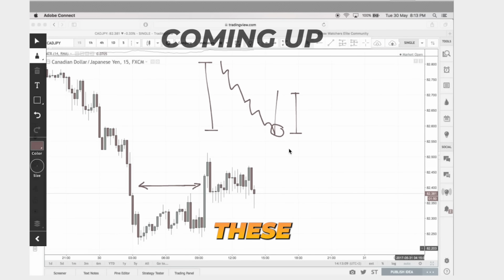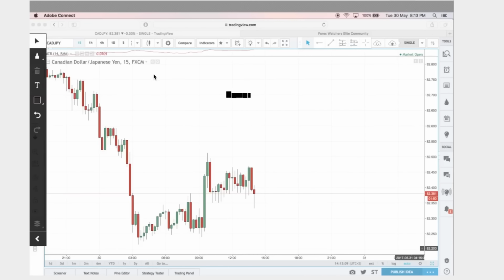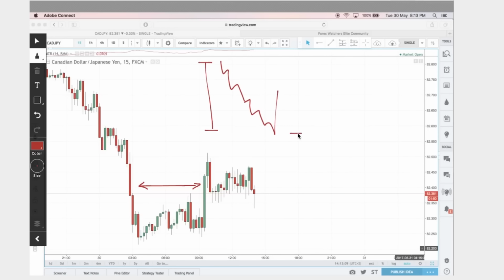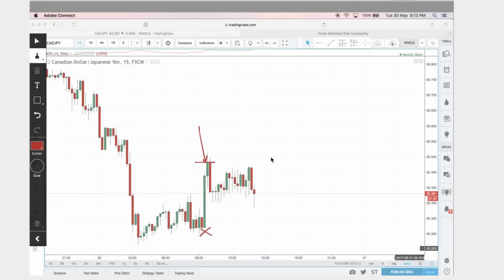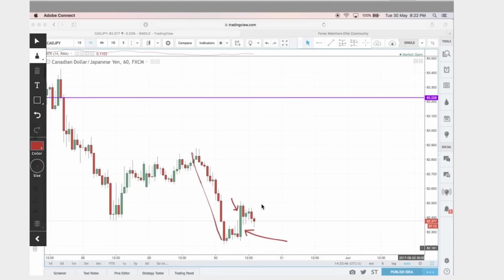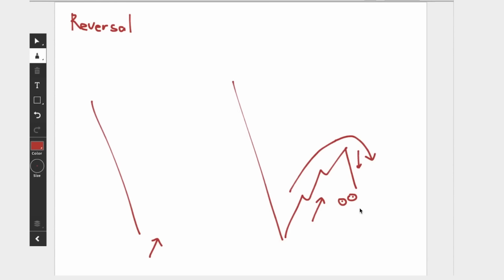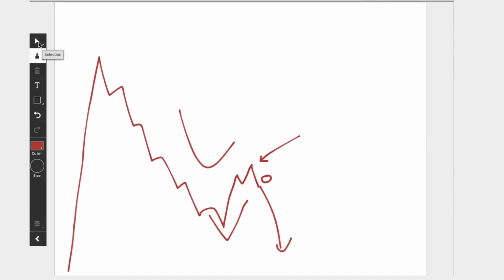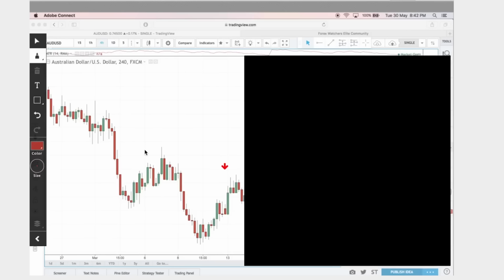Reversal Strategy Breakdown | A Complete Guide on Trading Reversal Profitably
Master the Reversal Strategy – Spot Trend Reversals Like a Pro

Reversals are one of the most powerful tools for identifying potential turning points in the market. In this free webinar, we break down the Reversal Strategy step-by-step, helping you spot trend reversals and avoid costly mistakes. Whether you’re a beginner or an experienced trader, this session will sharpen your trading edge and give you a clear strategy for success.

🔑 What You’ll Learn:
• What a market reversal is and why it happens.
• How to spot key reversal signals using price action for more accurate predictions.
• Proven techniques to differentiate real reversals from fakeouts that trap most traders.
• How to use price action to confirm your trades for higher confidence.
• Real-time examples of how to apply the Reversal Strategy in different market conditions.

This webinar is packed with actionable insights and practical examples to help you trade with precision and avoid common pitfalls.